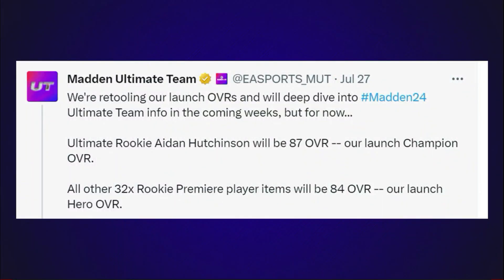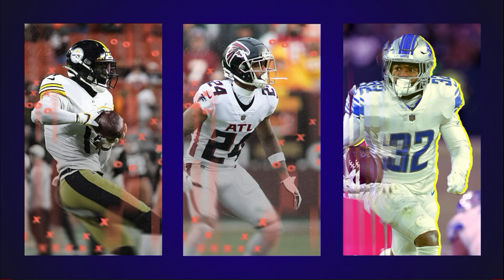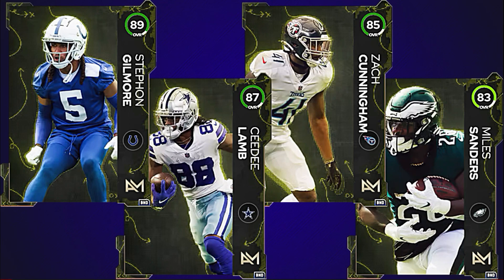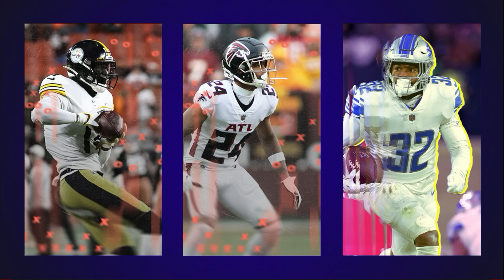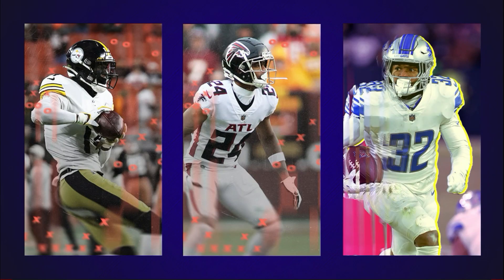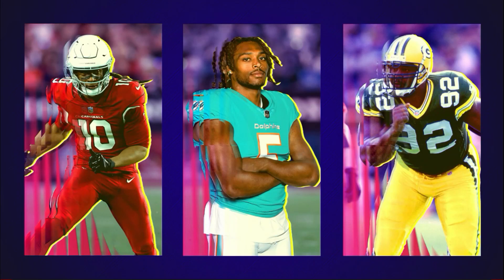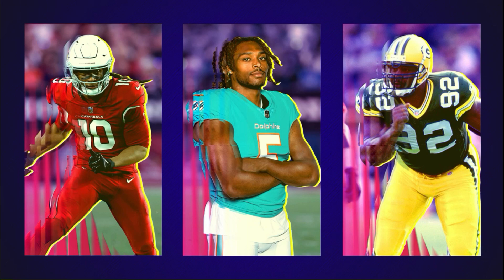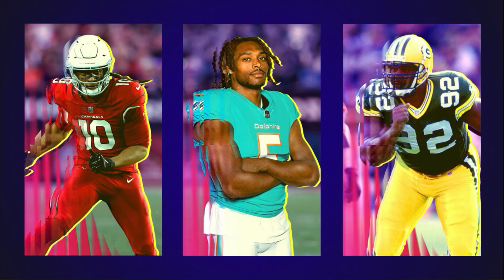MUT 24 Field Pass Leaks! Finally Some Info! White, Ramsey, Hopkins + MORE! Madden Ultimate Team!